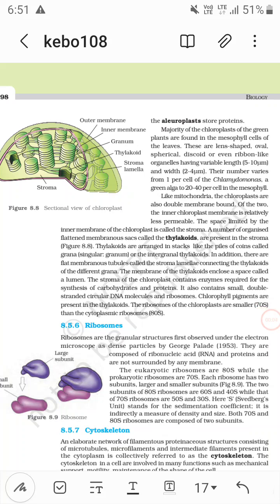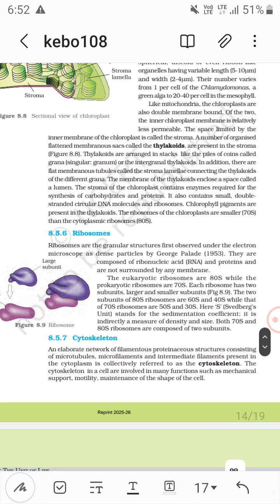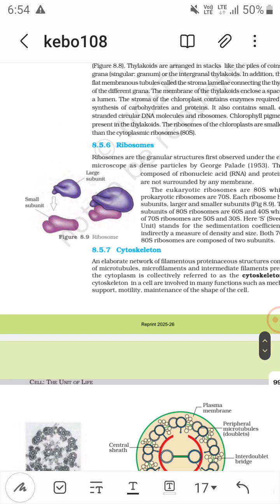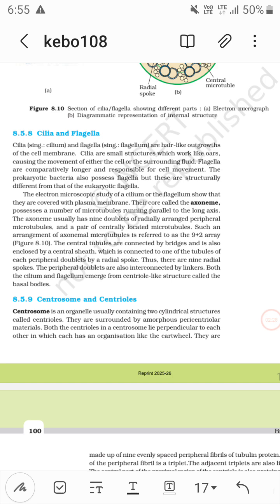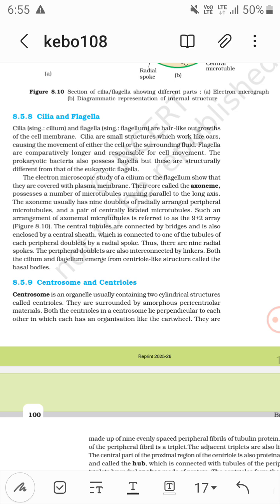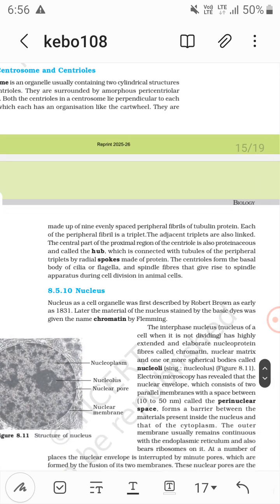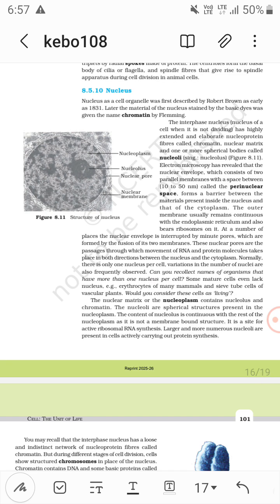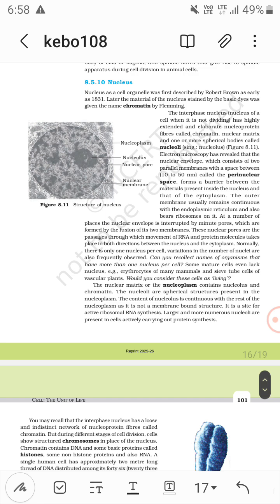Ribosomes and Cytoskeleton - cell the unit of life